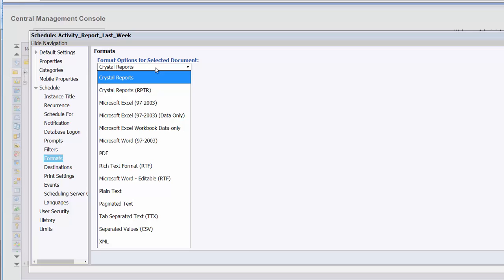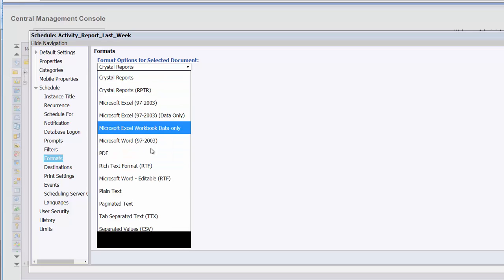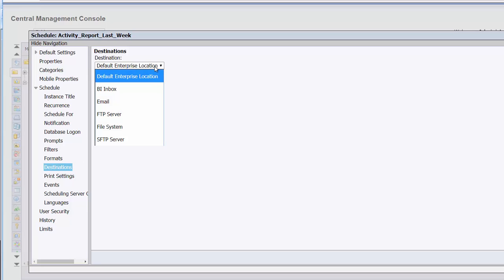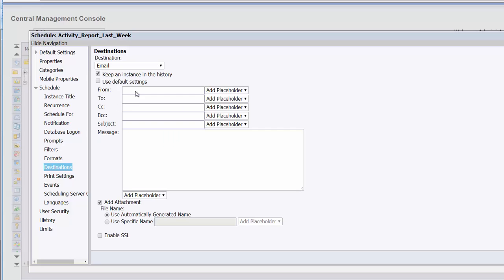Configure Crystal Reports Server Email & Scheduling (Part 4) | ReportingGuru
Streamline report delivery and automation in Crystal Reports Server. In this Part 4 tutorial, we walk you through setting up email notifications and scheduling reports using Office 365 in the Central Management Console (CMC).

In this video, we explain how to configure email settings in Crystal Reports Server (via CMC), schedule automated deliveries, and ensure reliable report distribution.

What you’ll learn:
✅ How to configure SMTP using Office 365 in CMC for email delivery
✅ Steps to schedule recurring reports and alerts
✅ Best practices for testing and securing email-based report delivery
✅ How ReportingGuru supports Crystal Reports Server for automated, user-friendly reporting

At ReportingGuru, we specialize in hands-on report automation and dashboard solutions using Crystal Reports, SSRS, Power BI, Oracle PL/SQL, Epicor, QuickBooks, and more.

3. Hashtags

4. Tags